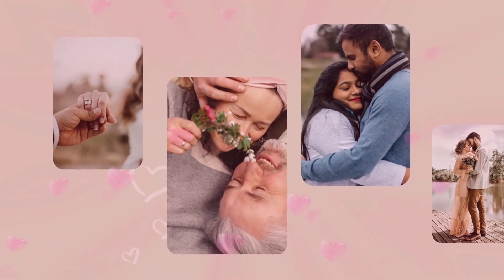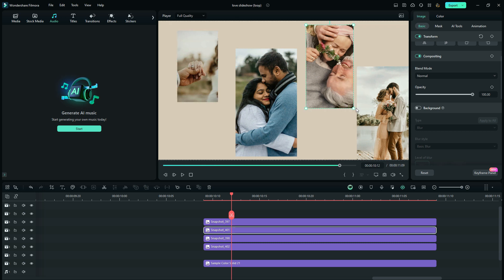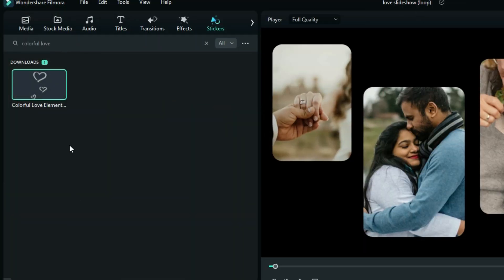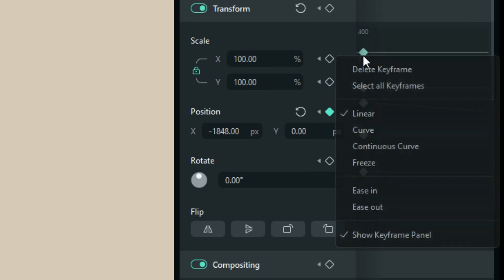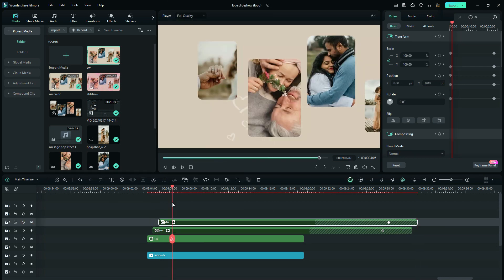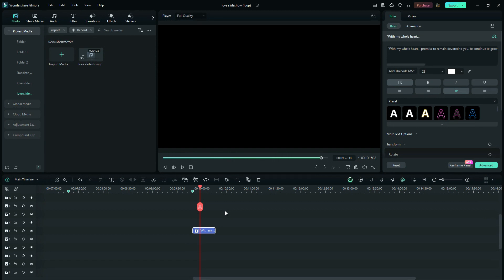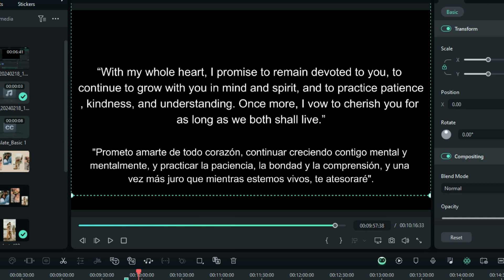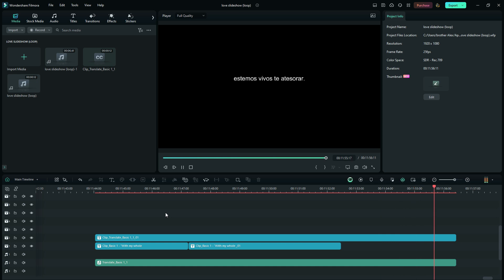Create EASY (loop effect) Love Slideshow | Filmora 13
If you're looking for a way to commemorate the special moments in your life, then this slideshow is the perfect way to do it! With Filmora 12, you can easily create a beautiful slideshow that will be a lifetime reminder of all the great memories you've made!